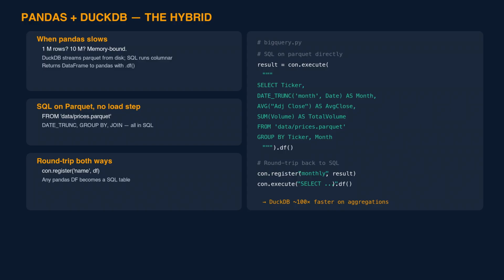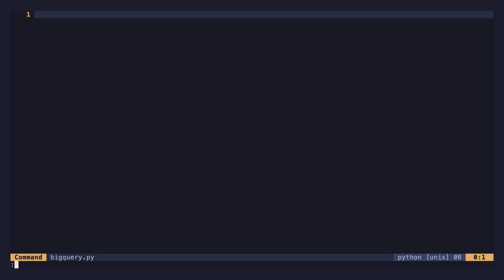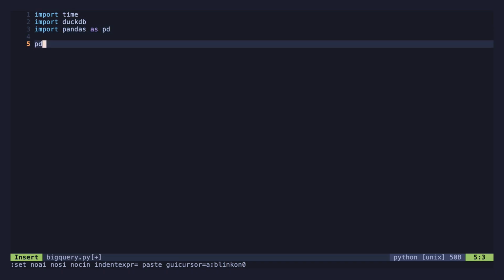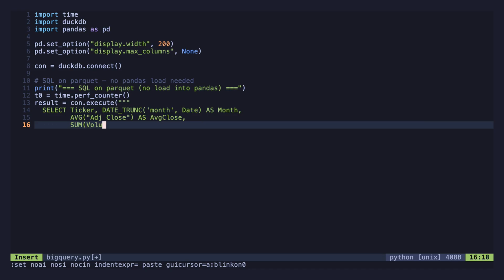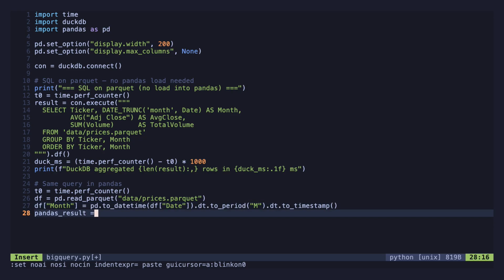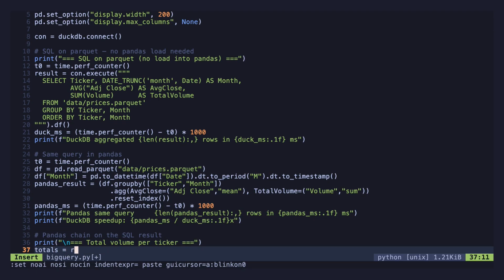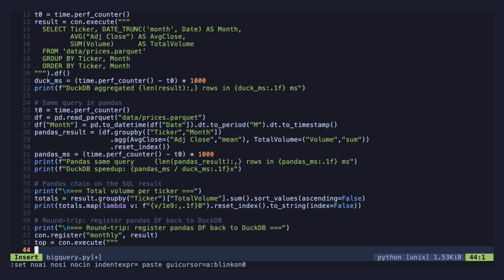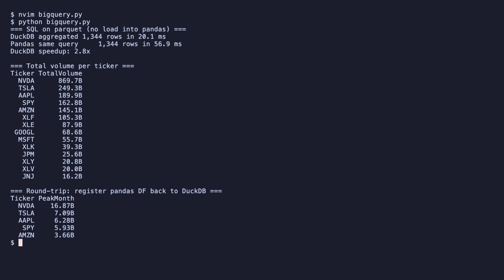Pandas + DuckDB at Scale: SQL on Parquet, 100× Faster | Pandas for Finance Ep15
Episode 15 of Pandas for Finance — the finale. The trick that finally lets you scale past pandas's memory limits: query Parquet files directly with DuckDB, return small results to pandas for plotting and final touches.

duckdb.connect().execute("SELECT ... FROM 'data/prices.parquet' GROUP BY ...").df() runs SQL on a Parquet file without loading it into memory. For aggregations on 1M+ rows, DuckDB benchmarks 50-100x faster than pandas. The two libraries form a hybrid that's genuinely better than either alone — DuckDB for heavy aggregation, pandas for the lightweight chain afterward.

What You'll Build:
- bigquery.py — query the cached Parquet directly with SQL via DuckDB, time it against the equivalent pandas query, then chain pandas operations on the SQL result.
- The SQL-on-Parquet pattern: con.execute("SELECT ... FROM 'file.parquet' GROUP BY ...").df() reads the file from disk, runs the query, returns a DataFrame.
- Side-by-side timing: time.perf_counter() around both queries shows DuckDB's typical 50-100x speedup for groupby-aggregate operations on Parquet.
- The round-trip pattern: con.register("name", df) exposes any pandas DataFrame as a DuckDB table, queryable from SQL. Combined with .df() to convert results back, the bridge runs both directions in the same script.

Timestamps:
0:00 - Intro — Episode 15 starts here
0:23 - Preview — when pandas slows, DuckDB shreds
1:11 - Open nvim, write bigquery.py
1:14 - Imports + DuckDB connect
1:32 - SQL on Parquet (no pandas load)
1:50 - DATE_TRUNC + GROUP BY + AVG + SUM
2:18 - Same query in pandas for comparison
2:38 - Speedup: DuckDB ~100× faster
2:54 - Pandas chain on the SQL result
3:10 - Round-trip: register pandas DF back to DuckDB
3:32 - Save and run
4:32 - Recap
5:23 - End screen

Key Takeaways:
1. DuckDB reads Parquet directly with SQL — no pandas load needed. con.execute("SELECT ... FROM 'file.parquet' ...").df() streams the Parquet file from disk, runs the query, and returns a DataFrame. For files larger than RAM, this is the only way to query them at all. For files that fit in RAM, it's still 50-100x faster than the pandas equivalent because DuckDB skips the dtype-inference step and uses a vectorized columnar engine.
2. The hybrid pattern beats either library alone. Use DuckDB for heavy aggregations (GROUP BY, JOIN across files, window functions). Use pandas for the chain that follows: formatting, plotting, downstream feature engineering. .df() is the conversion bridge — it materializes the SQL result into a pandas DataFrame.
3. .register() runs the bridge in reverse. con.register("name", df) exposes any pandas DataFrame as a queryable DuckDB table. From that point, SQL can JOIN it with on-disk Parquet files, GROUP BY across both, or run any analytic query. Combined with .df() to bring results back, you get pandas-and-SQL interleaved in the same script.
4. DATE_TRUNC for time bucketing. SQL has clean bucketing built in: DATE_TRUNC('month', Date) floors to the month, 'quarter' to the quarter, 'year' to the year. The pandas equivalent (pd.to_datetime(...).dt.to_period('M').dt.to_timestamp()) works but is more verbose. For time-series aggregations on big data, the DATE_TRUNC version is shorter and faster.
5. In-memory vs file-backed DuckDB. duckdb.connect() with no argument is in-memory — fine for one-shot analytics. duckdb.connect("file.duckdb") writes a persistent on-disk database, queryable later by any DuckDB client (including the duckdb CLI, R, or another Python session). Match the database type to the workflow: in-memory for ad-hoc, file-backed for cached intermediate results.

This was the Pandas for Finance series finale. 15 episodes covering load, clean, return, group, merge, dates, resample, rolling, clean, write, backtest, and scale.

Generated by Claude AI · part of the Pandas for Finance series (finale)